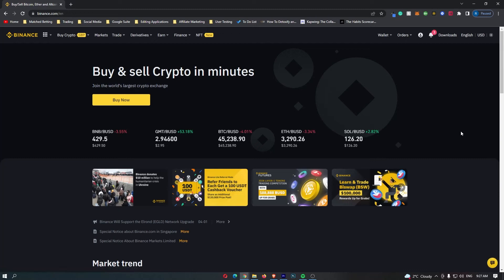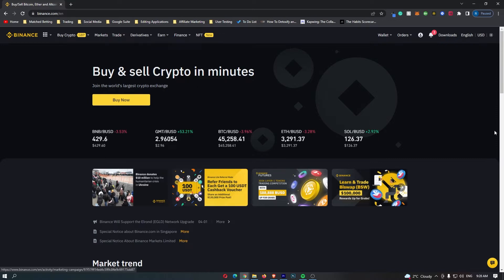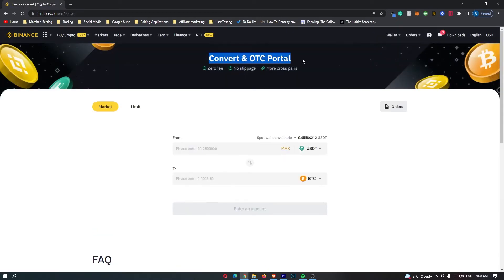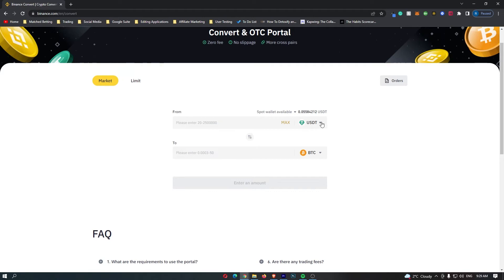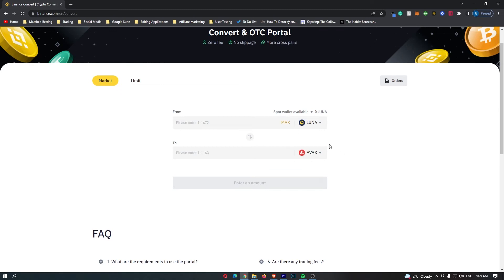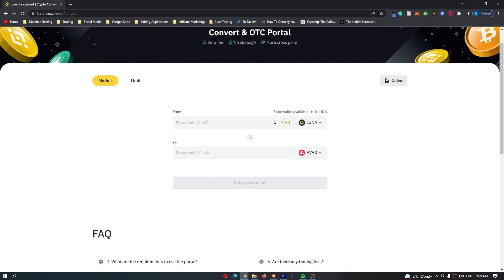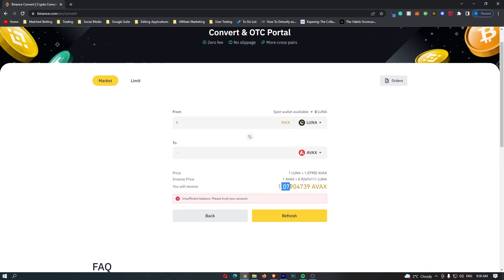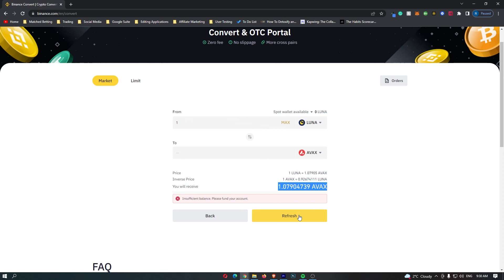How to Convert LUNA to Avalanche (AVAX) on Binance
In this tutorial I will show you How to Convert LUNA to Avalanche (AVAX) on Binance | LUNA to AVAX